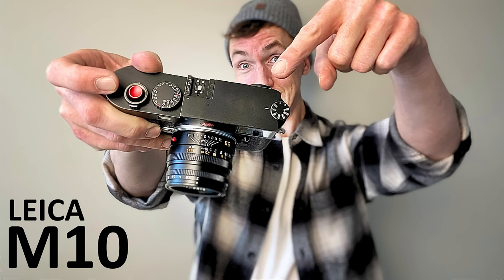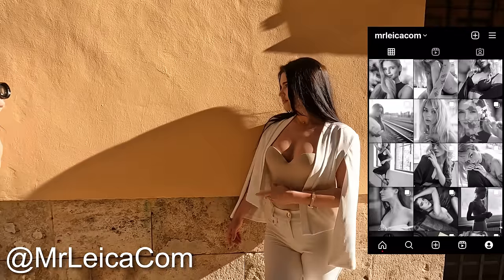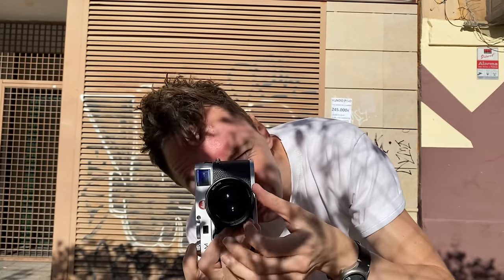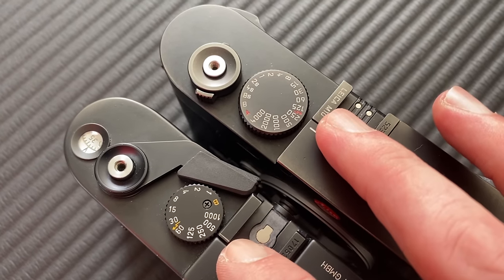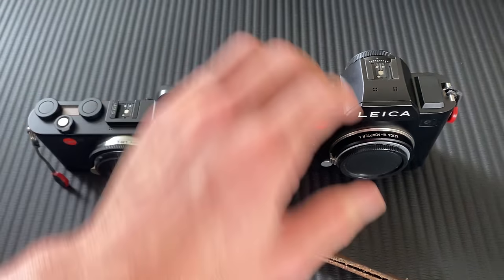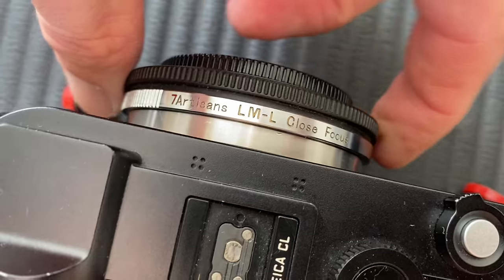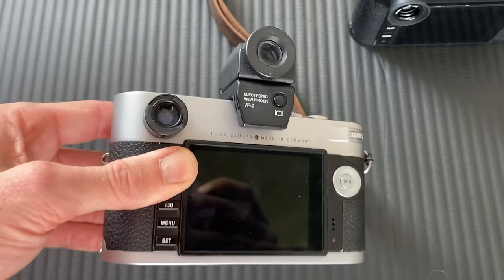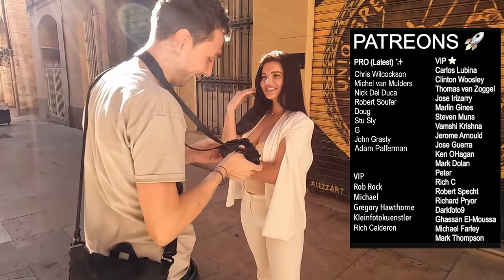🔴 Why I just BOUGHT a Leica M10! (+Concerns/ Planned Mods)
Despite it maybe not being the best camera for me I just bought a Leica M10. Here's why!
📞 ZOOM: Need Leica related help? Get in touch!